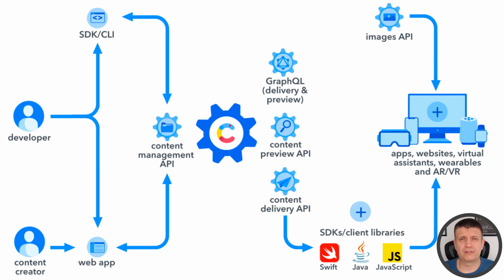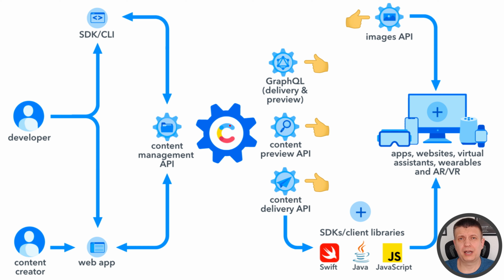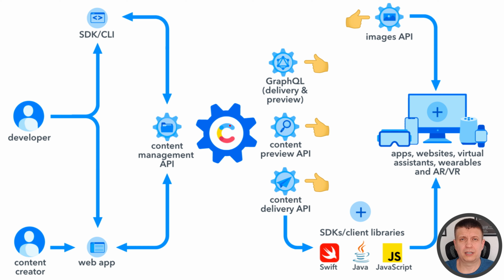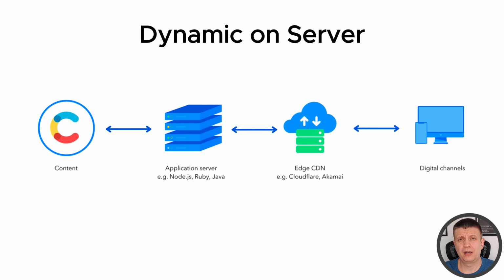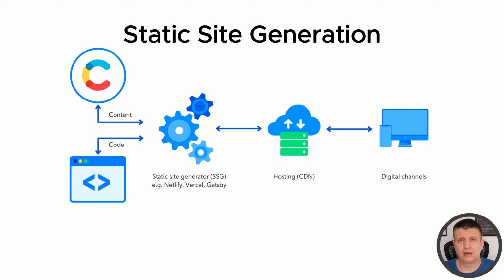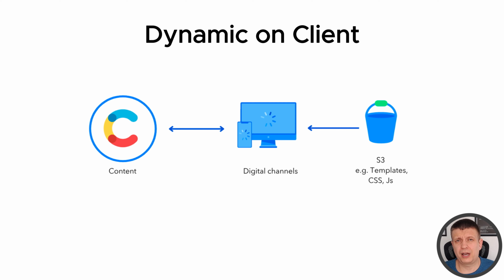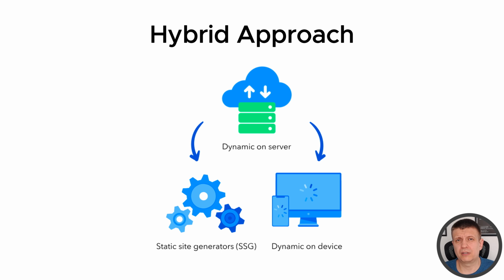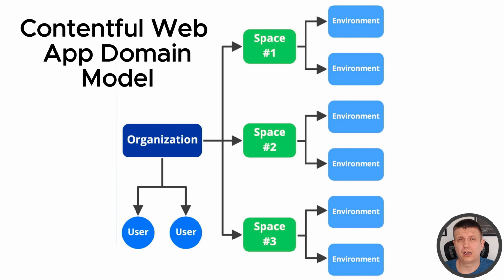Headless CMS | Part 1: Introduction to Contentful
📚 In this video, we introduce you to Contentful, a powerful headless content management system that revolutionizes content management and delivery.

🌟Comprehensive Guide to Server-Side JavaScript Programming

Discover what a headless CMS is, how Contentful works, and why it stands out compared to traditional CMS solutions. We'll cover the key features and benefits, providing you with a solid foundation to start using Contentful in your projects. Whether you're a developer, content creator, or digital marketer, this introduction will help you understand how Contentful can streamline your content workflow and enhance your digital experiences. Don't miss out on mastering modern content management with Contentful! 💡